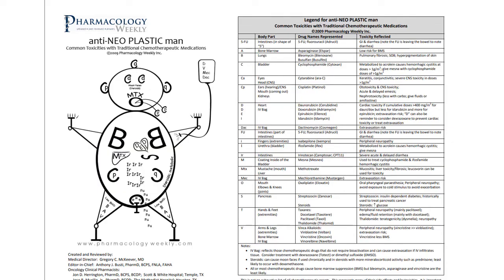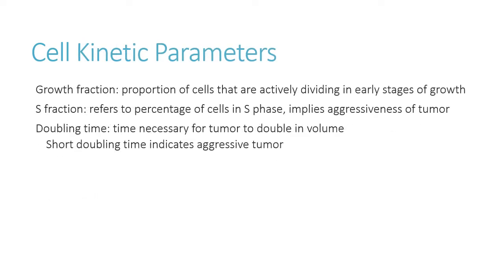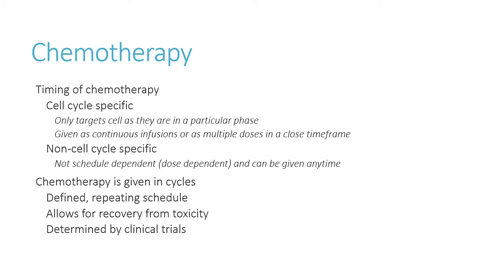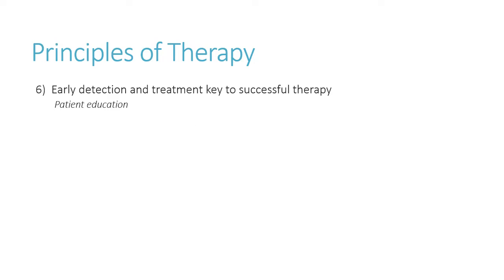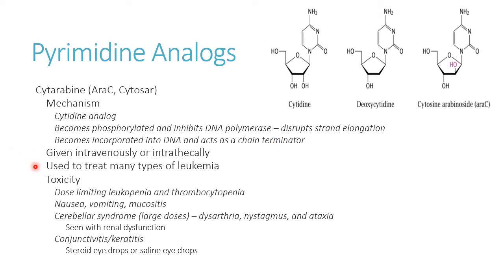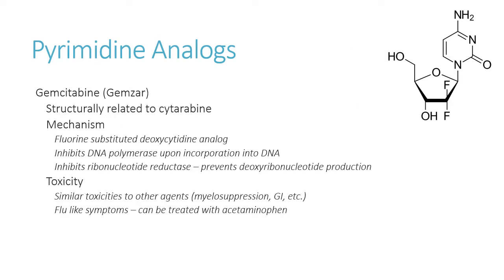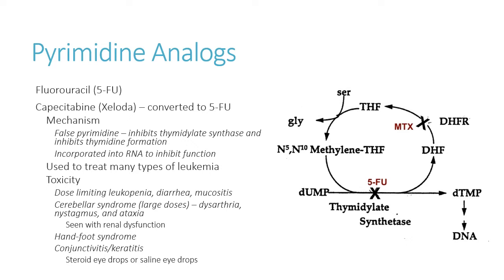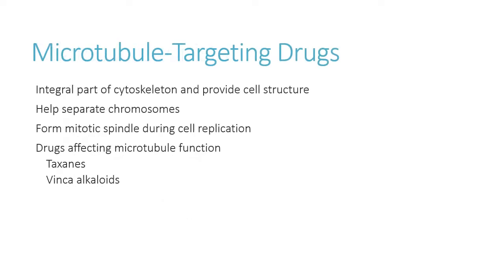Unit 4 - Oncology Pt 1